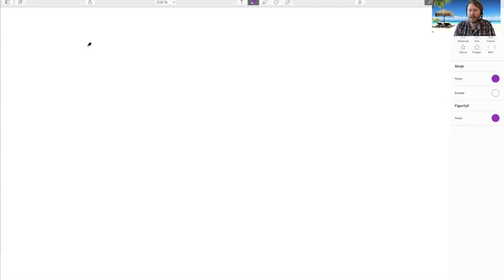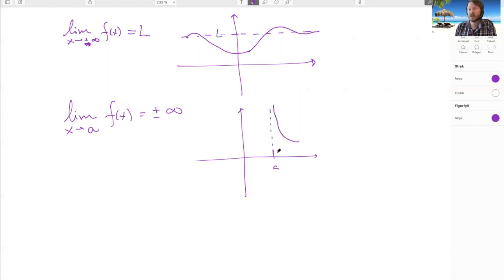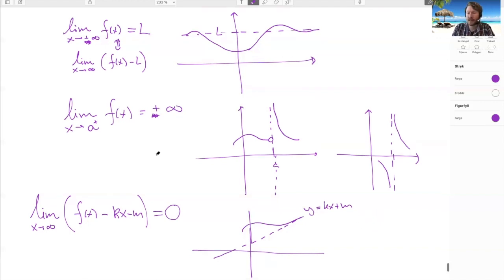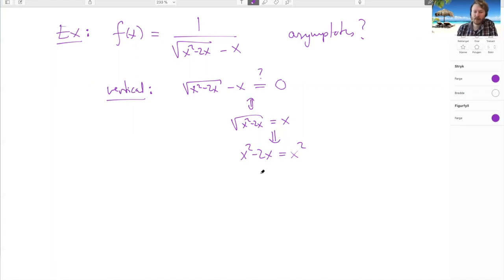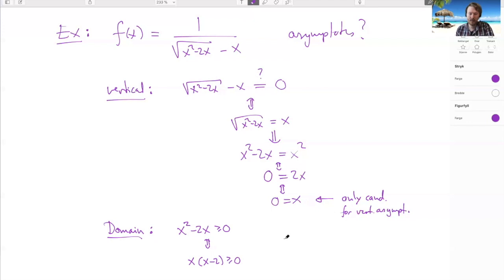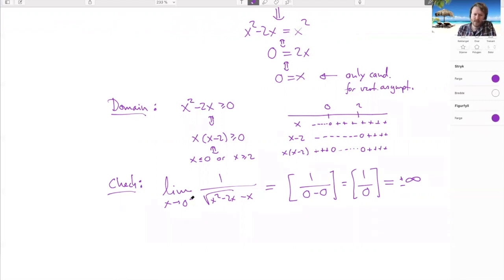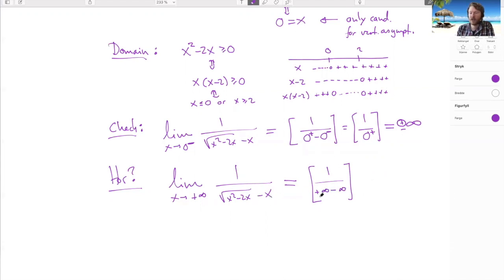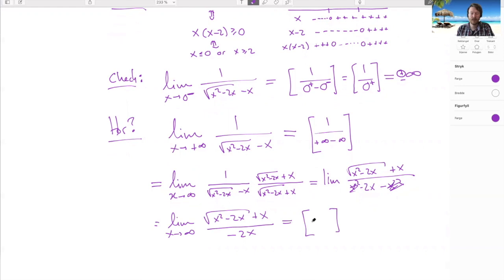Asymptotes, part 1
Denne videoen handler om Asymptotes, part 1